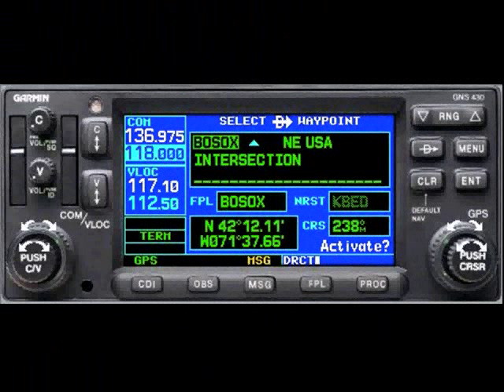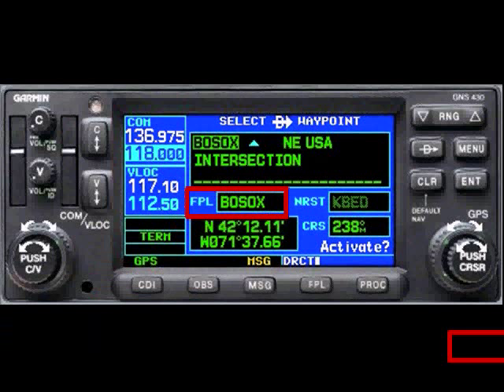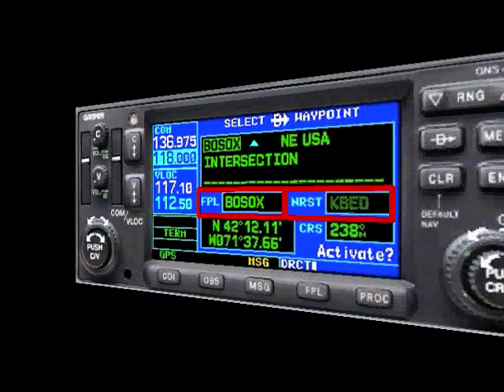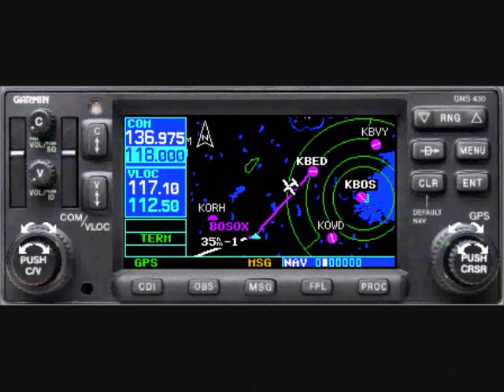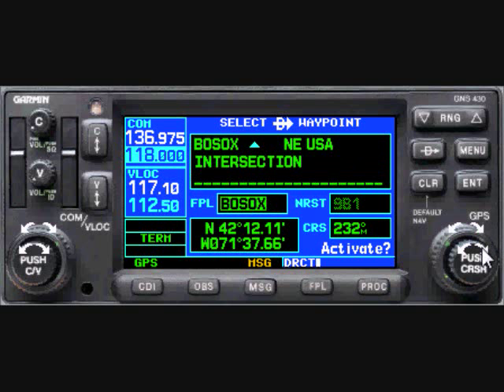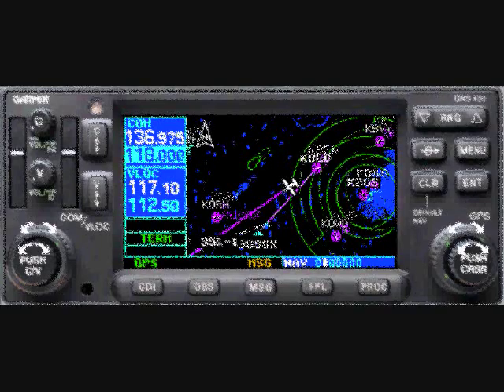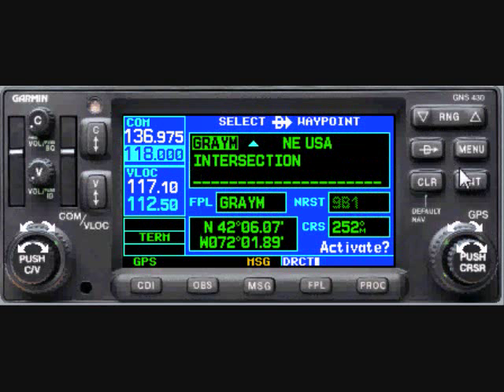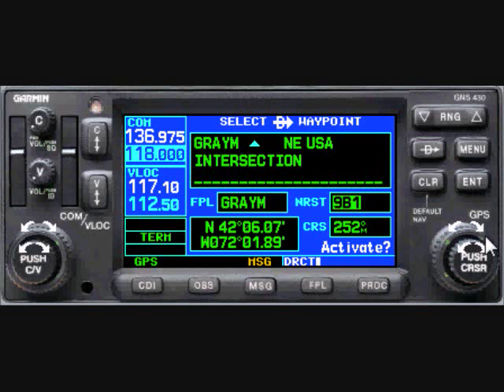Garmin 430 Direct-To Page Fields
60 second tips on features of glass cockpit avionics.  Short cuts using two fields on the Garmin 400/500 direct-to page.